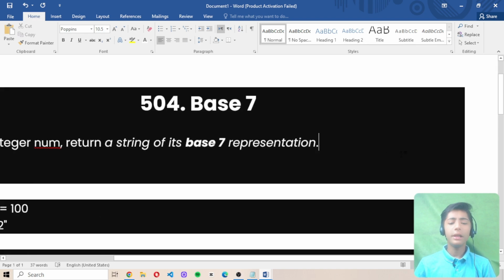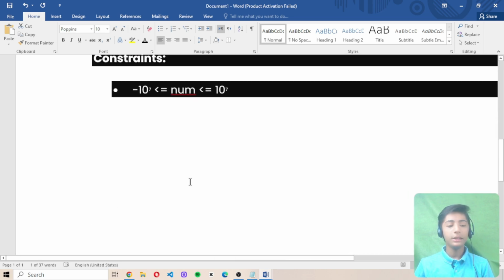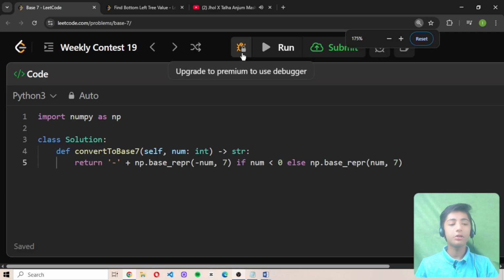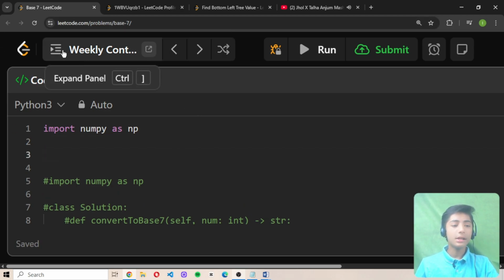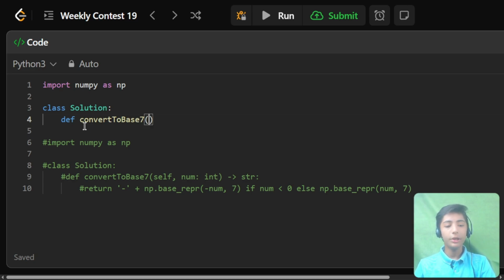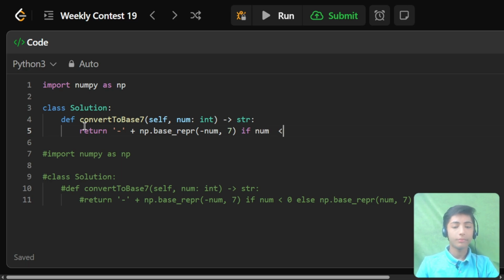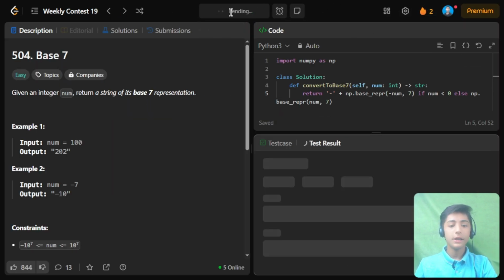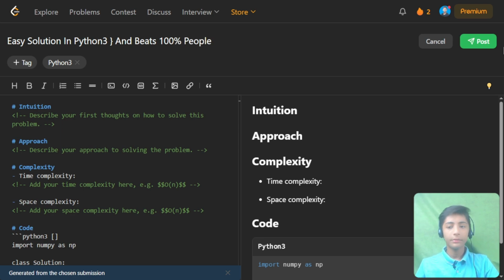Mastering LeetCode Problem-Solution Guide for Beginners To Advance! | Question #504